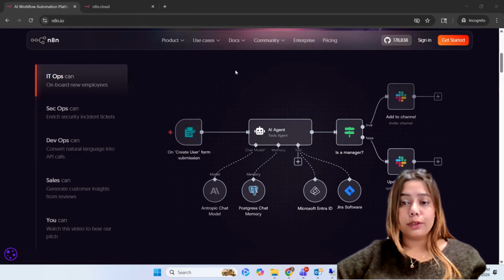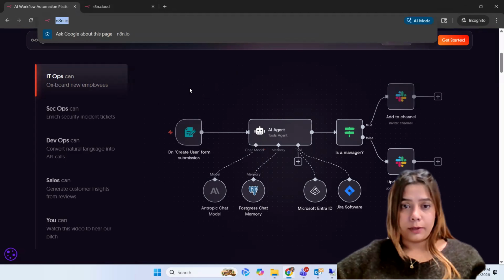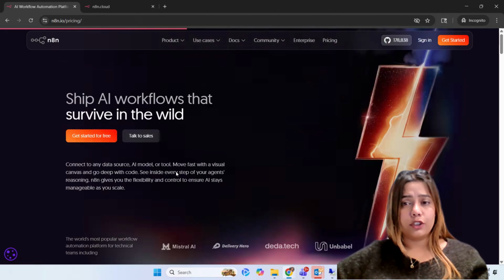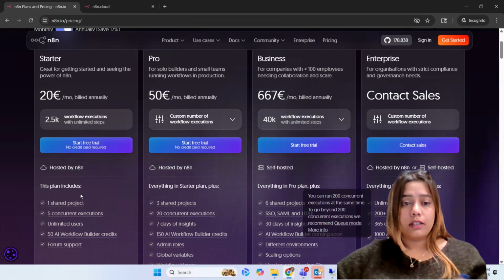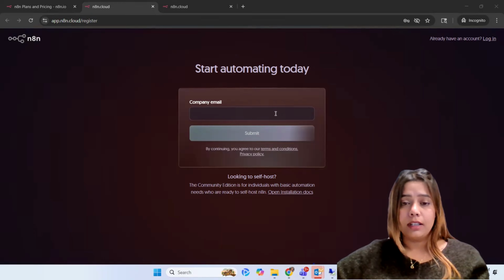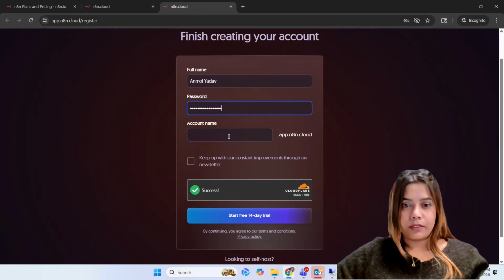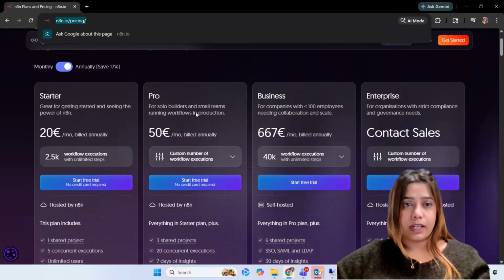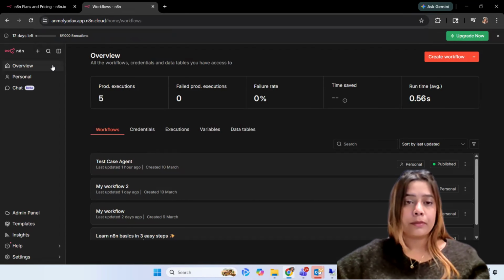Download & Install n8n — Step by Step | n8n Zero to Automation Ep 2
A focused walkthrough on downloading and installing n8n — covering all the prerequisites, common install issues, and how to verify everything is working correctly.